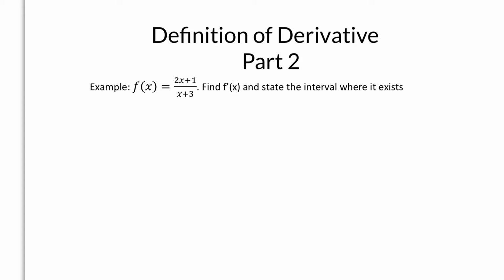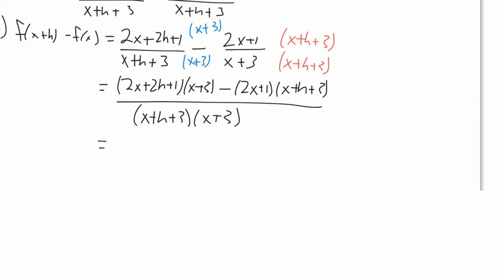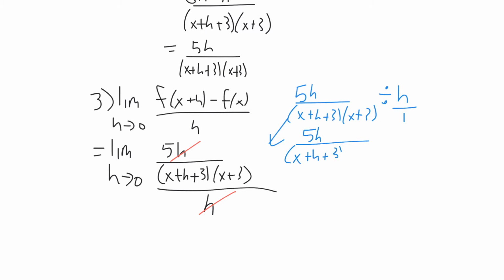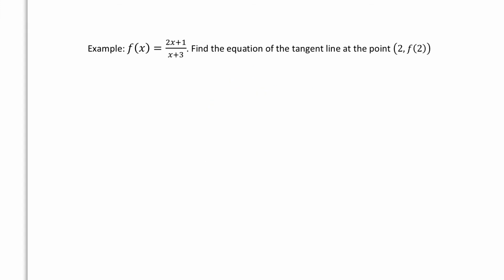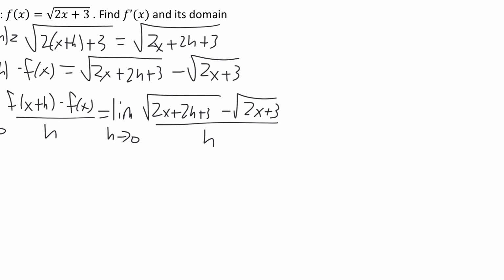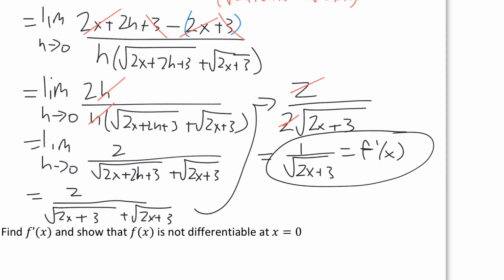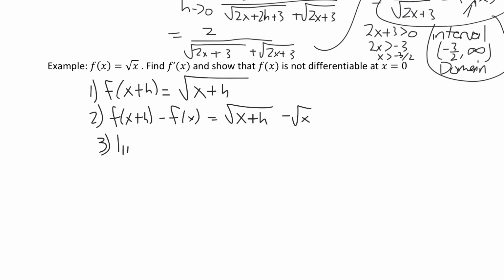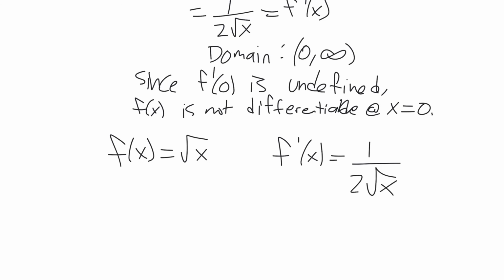Definition of the Derivative Part 2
Here we further explore the derivative, especially functions with square roots.